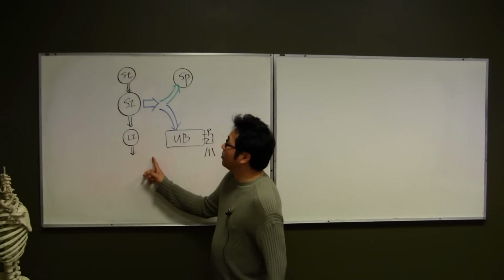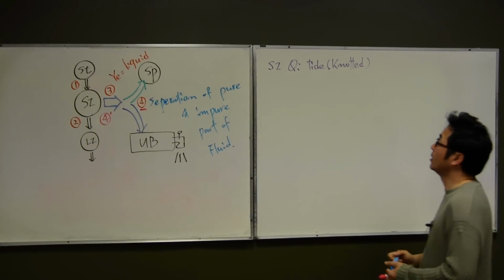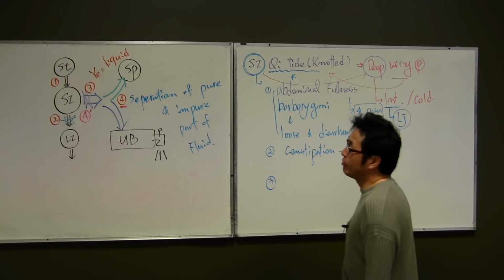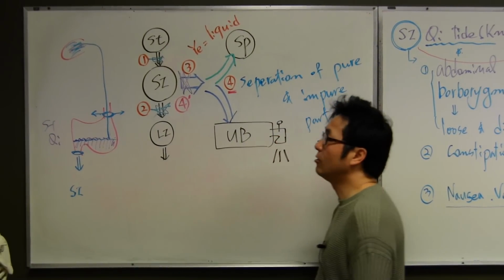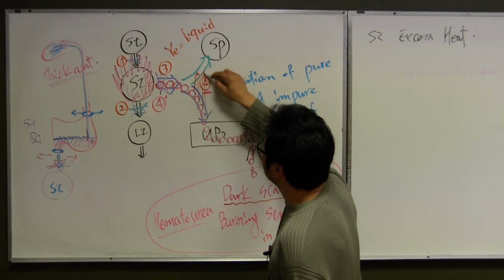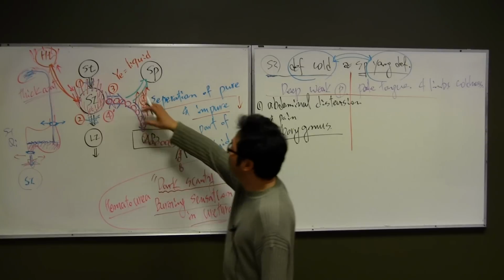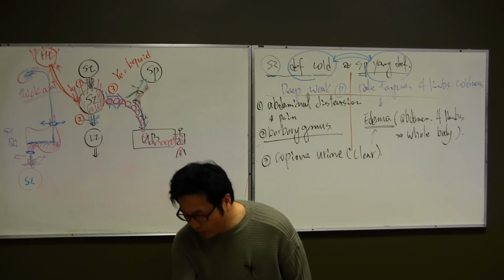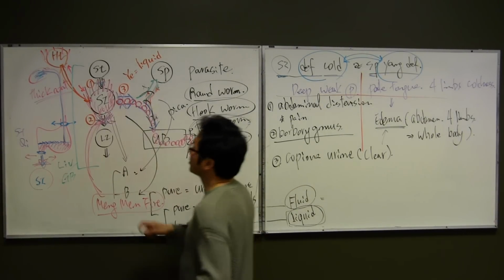SMALL INTESTINE: TCM THEORY: BYUNG CHOI : ZANG FU ORGAN, SI CHANNEL